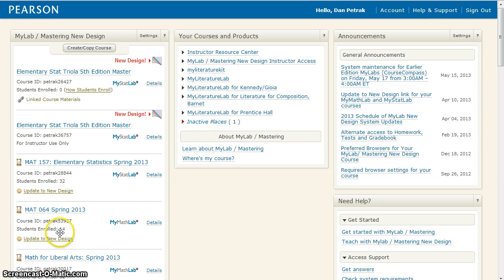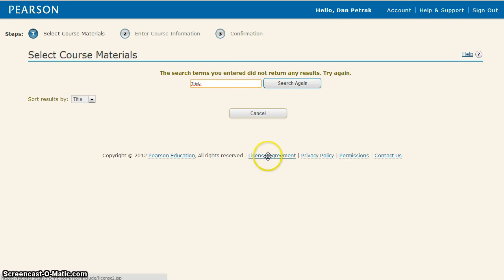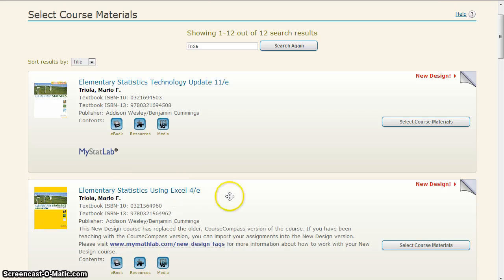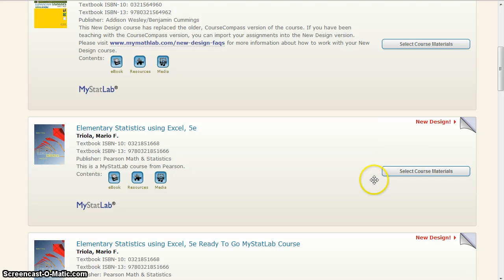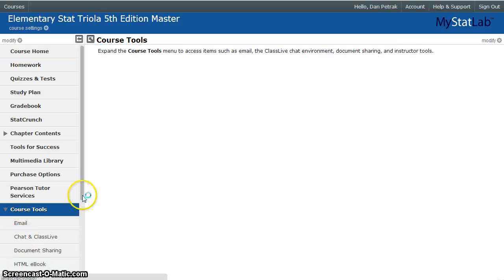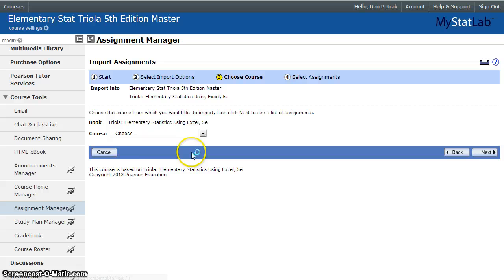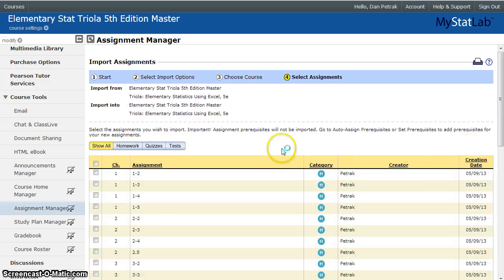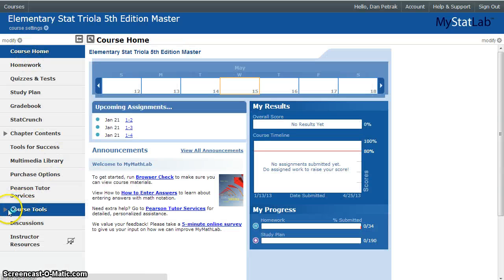MML Import assignments from previous edition